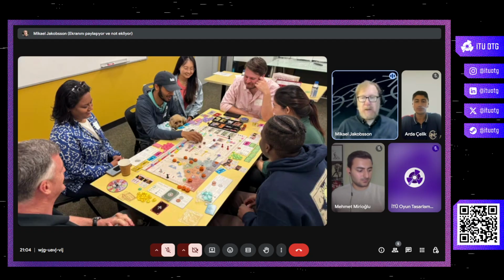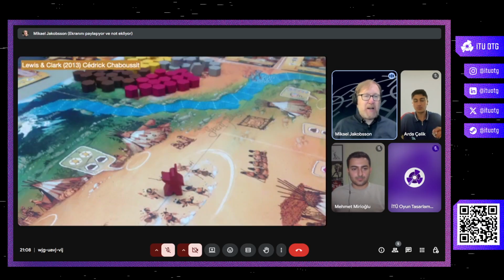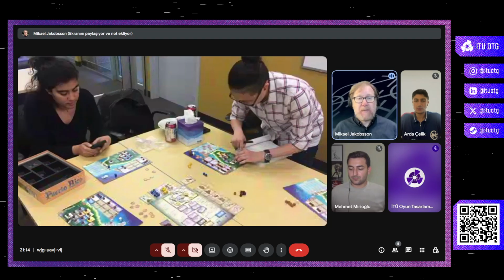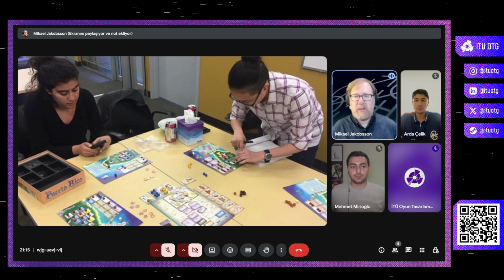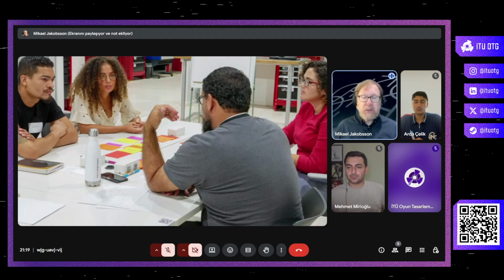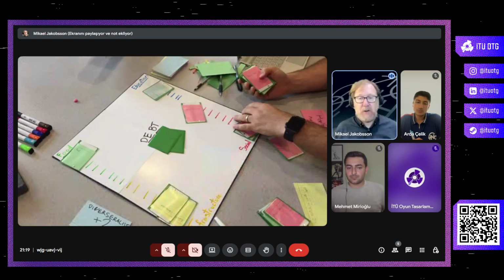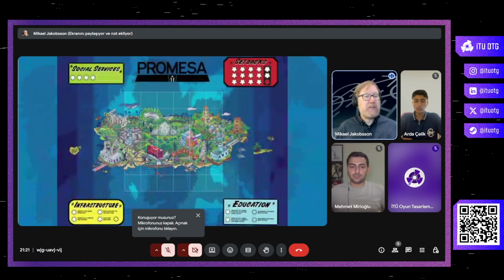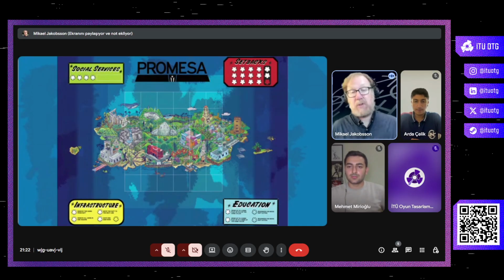Mikael Jakobsson | Sektör Konuşmaları #30 | Industry Talks #30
Kulübe üye olmak için;